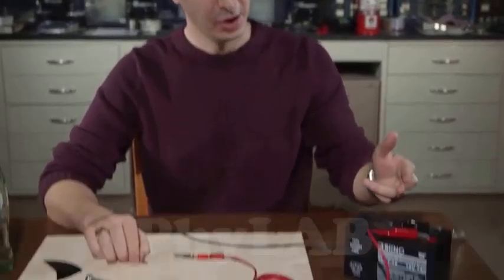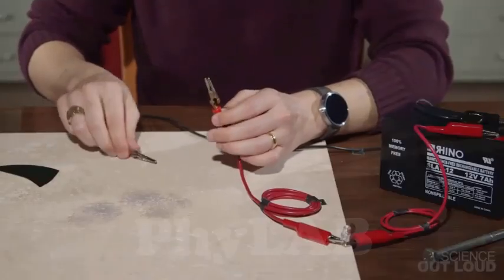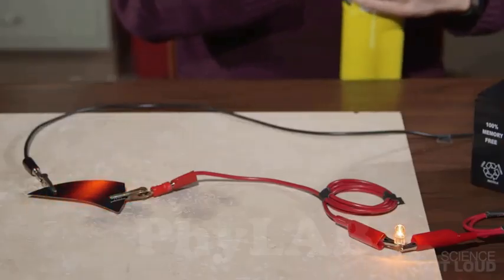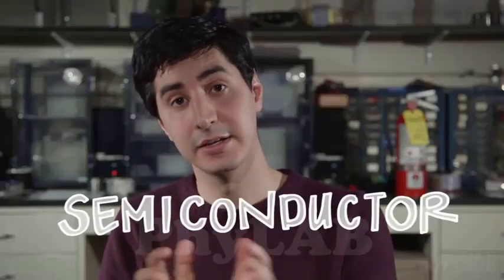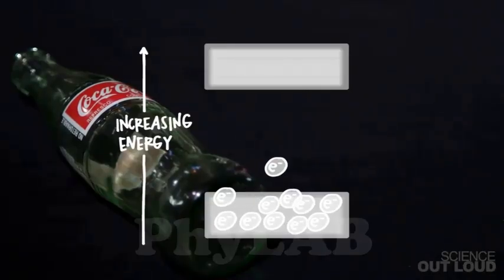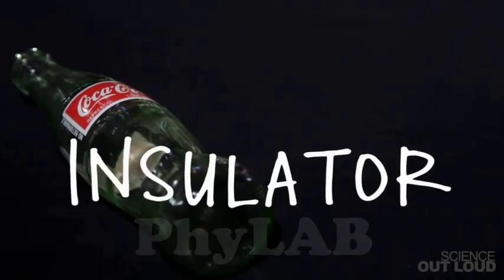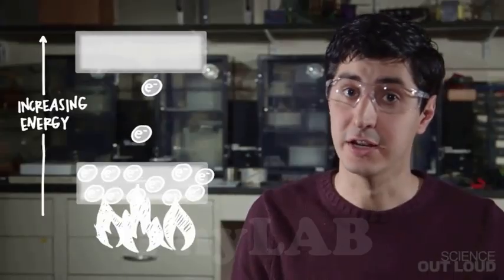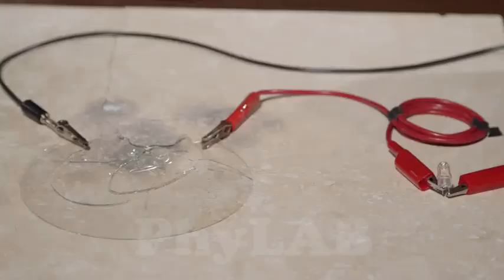PhyLab-Educate: What is a semi-conductor? Basic Intro